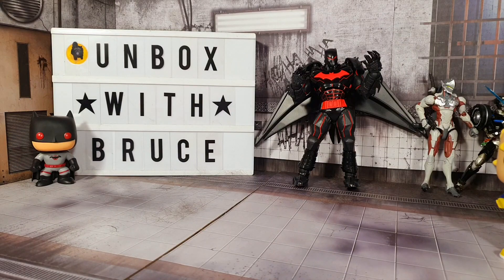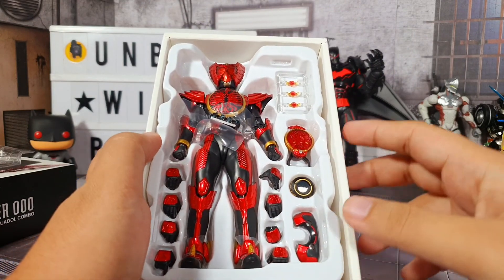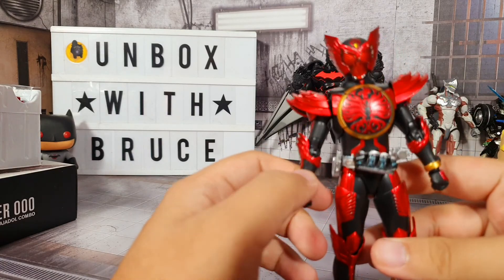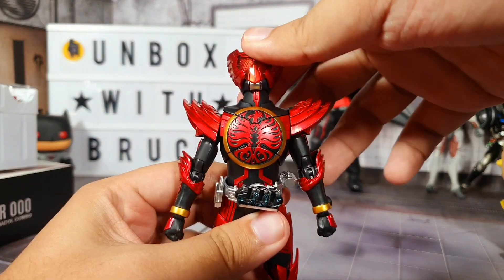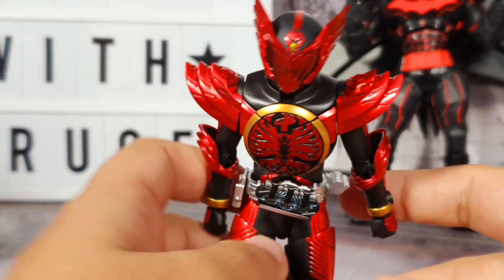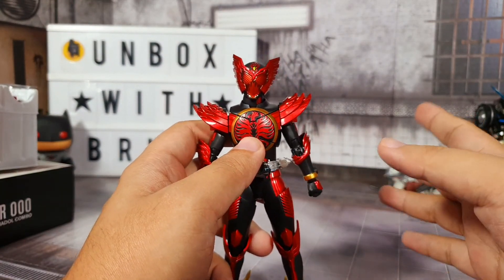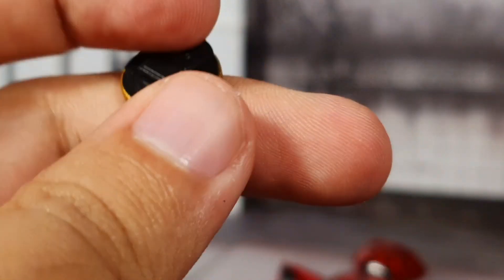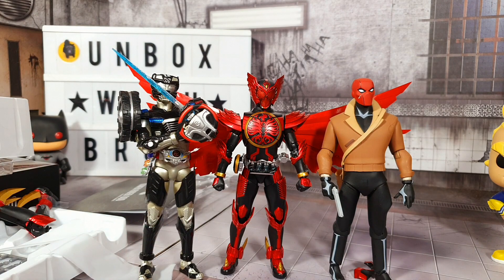Unboxing: S.H.Figuarts Shinkocchou Seihou Kamen Rider OOO - Tajadol Combo (Renewal)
S.H.Figuarts has delivered another great piece with its Shinkocchou Seihou Kamen Rider OOO - Tajadol Combo (Renewal version).  This new version of Kamen Rider OOO Tajadol has great paintwork, articulation and gimicks.

This SHF release has better proportions compared to the older ones. I don't have the first version of SHF Tajadol but I have other earlier versions of SHF Kamen Riders so I can definitely say that this is a big leap forward.

If you are a fan of Kamen Riders, this Shinkocchou Seihou version is a great piece to have.